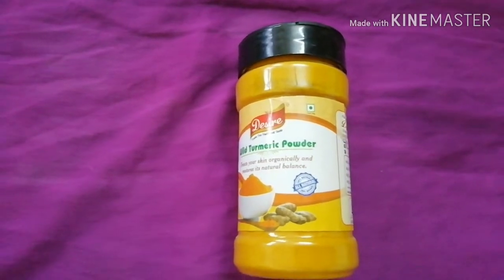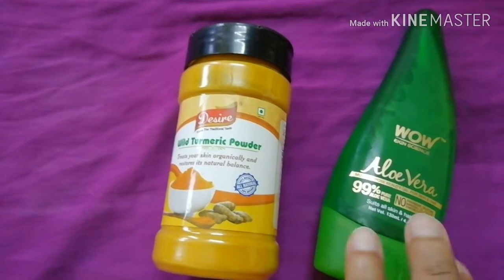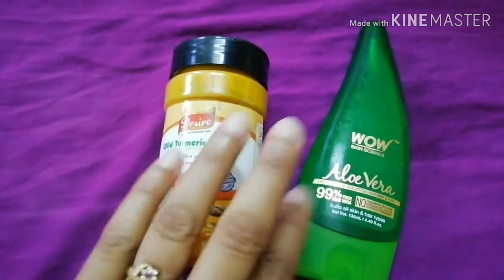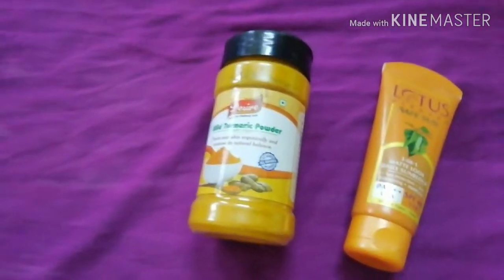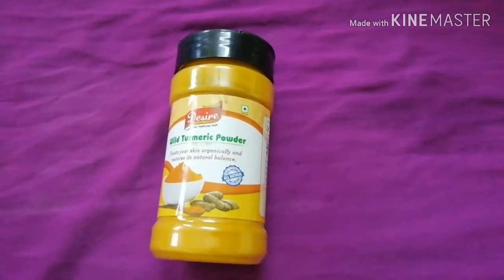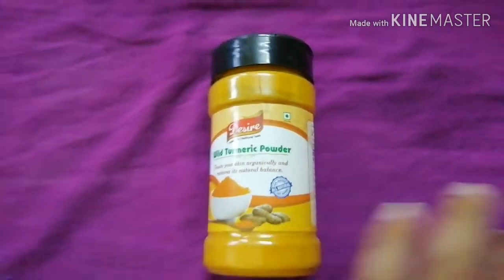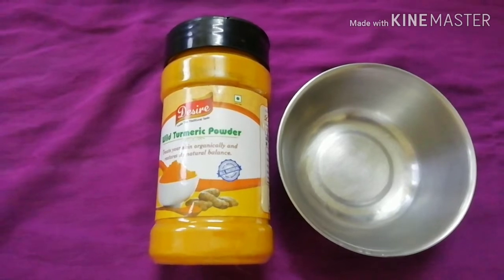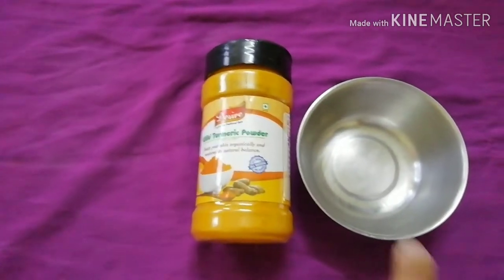How to include turmeric powder in your skincare regime?||Multiple ways to use turmeric||Styloo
Hello sweeties,

The Ayurvedic benefits of turmeric are numerous in number. This video will guide you how you can include turmeric to get the benefits in your sails skincare regime.

Keep glowing!!

Xoxo!!